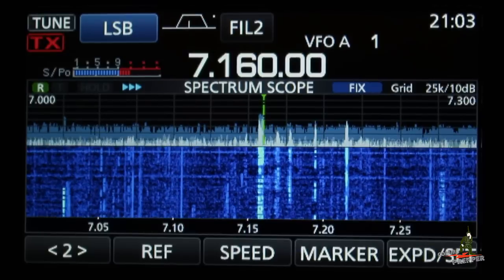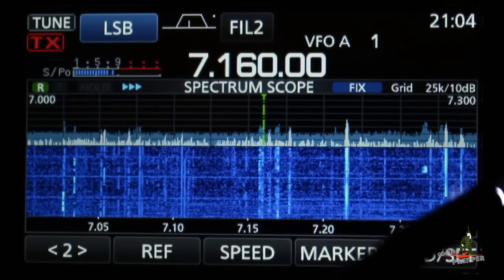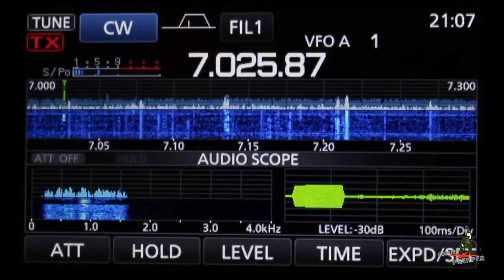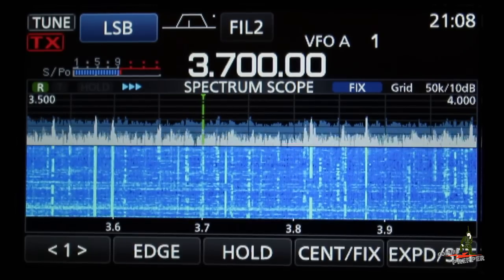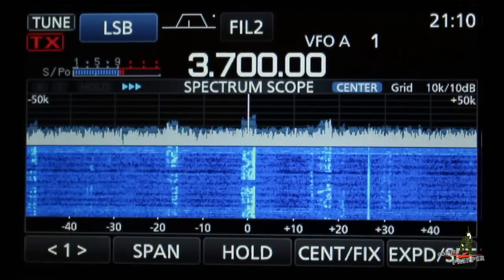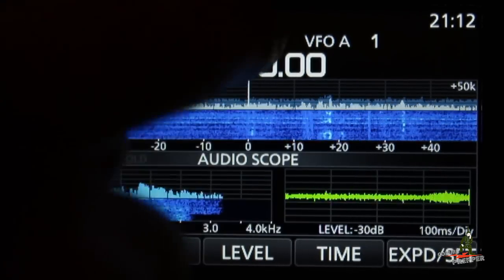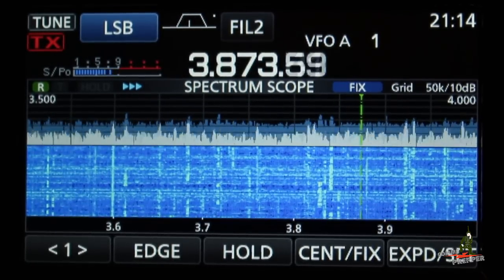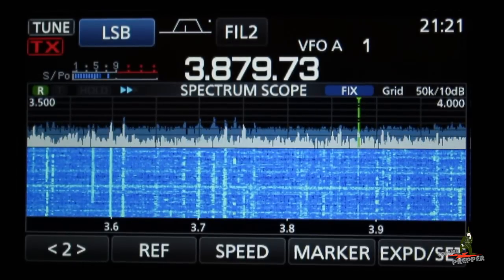Icom IC-7300 Touch Screen Demonstration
Short video showing how the Icom IC-7300 touch screen display works.